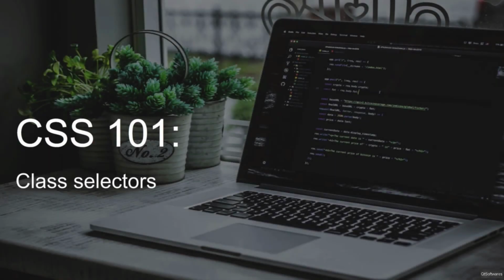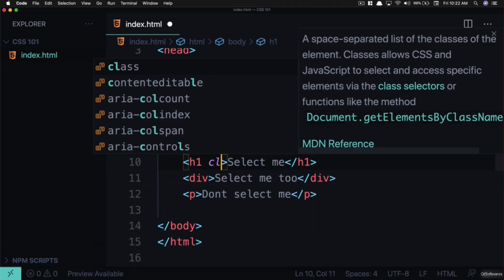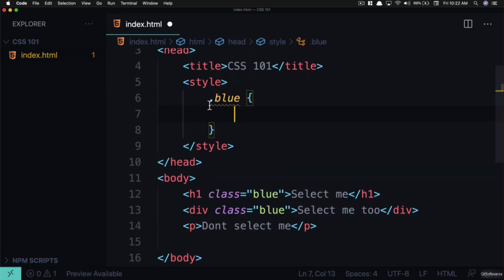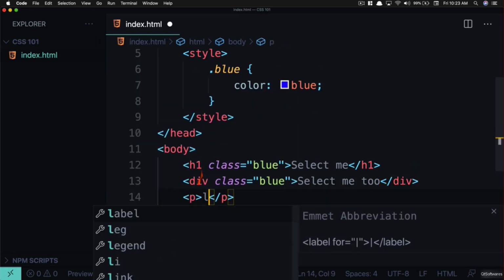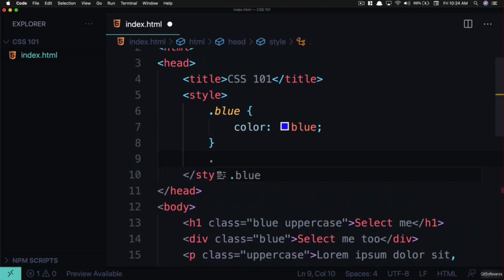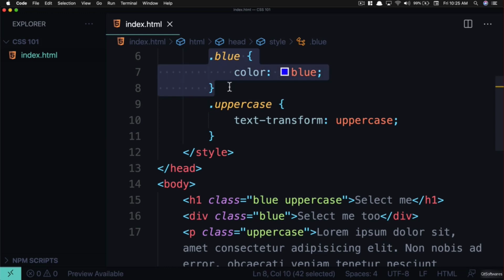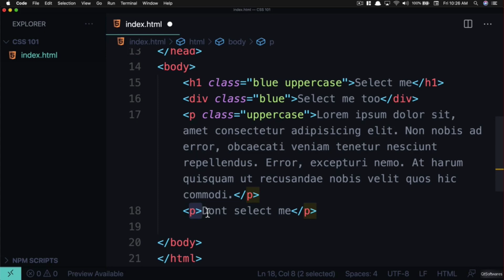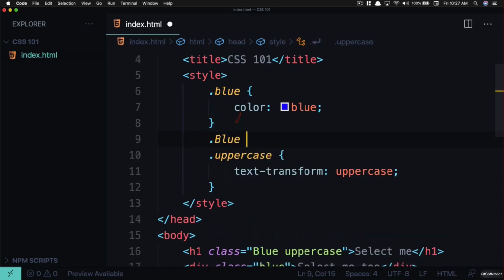09 Class Selectors || CSS3 English Tutorial By QtSoftwares